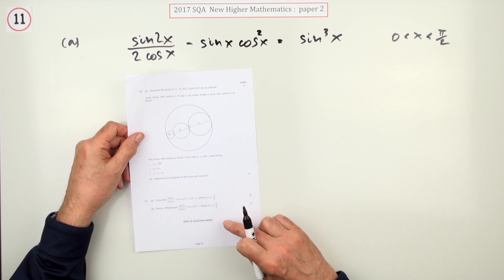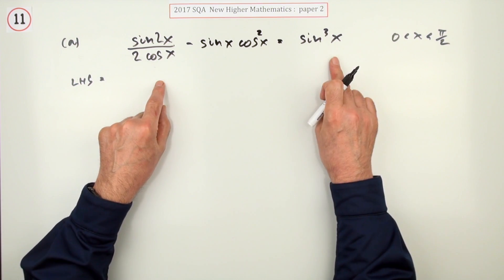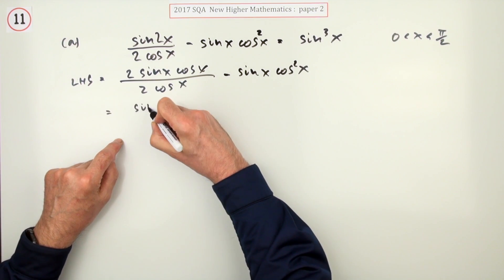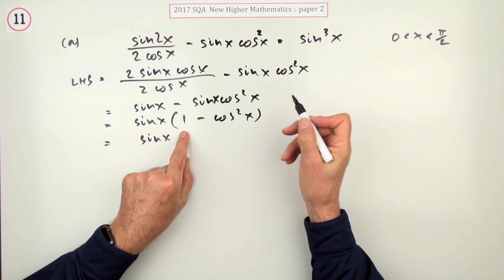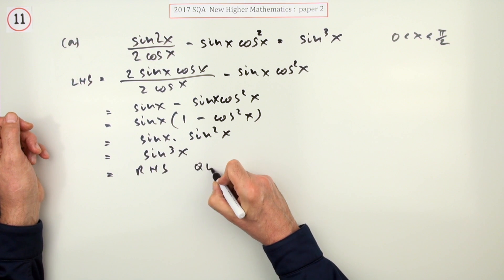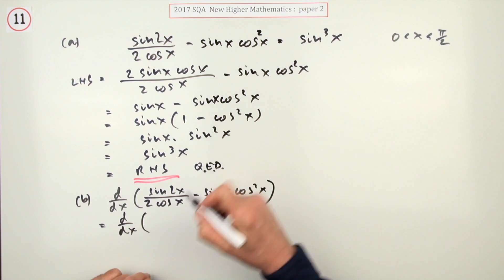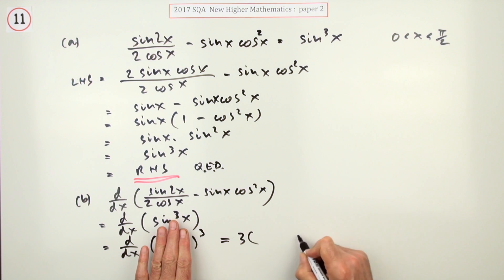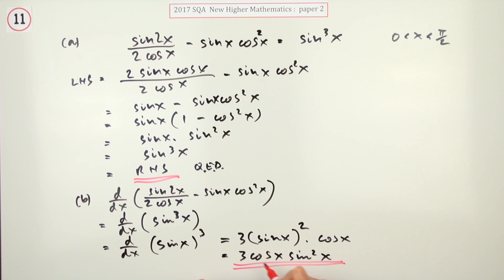2017 SQA New Higher Mathematics Paper 2: No. 11